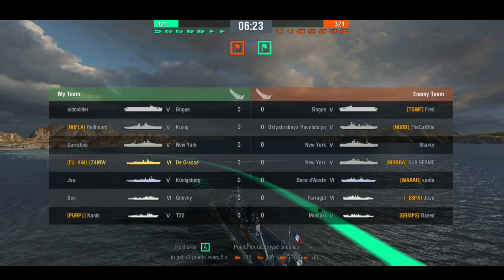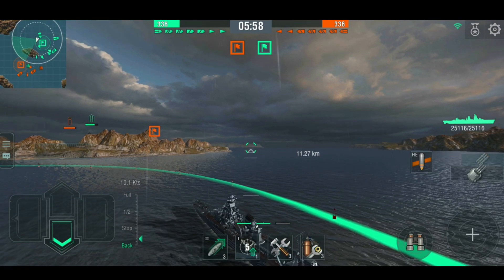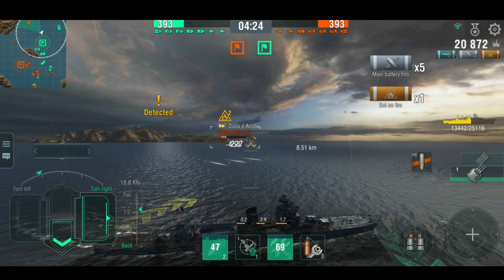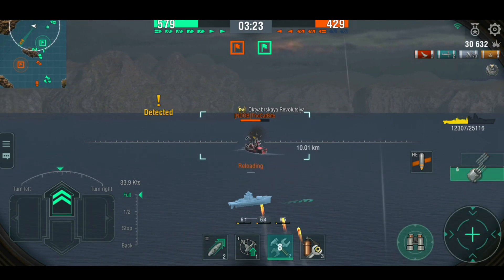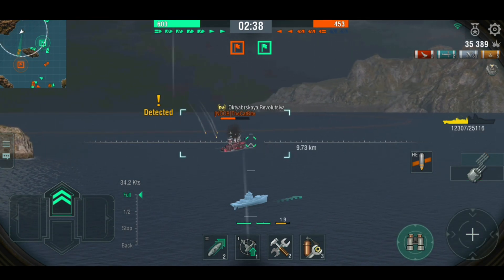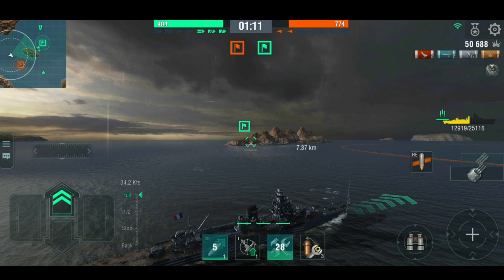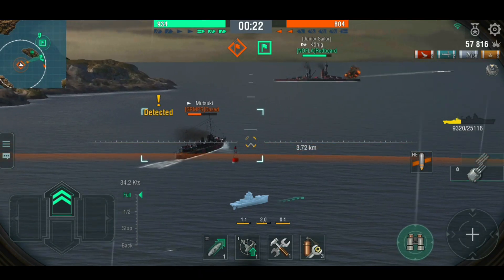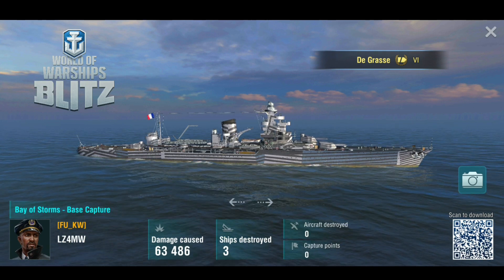World of Warships Blitz: de Grasse. Easy Rider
A relaxing outing in the de Grasse on the Bay of Storms map.